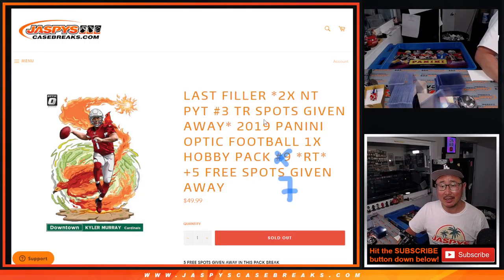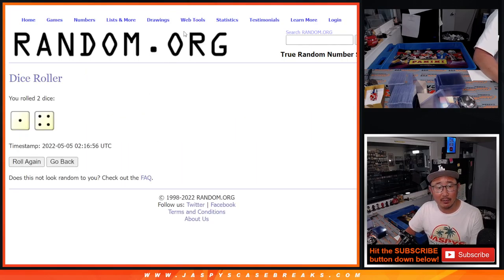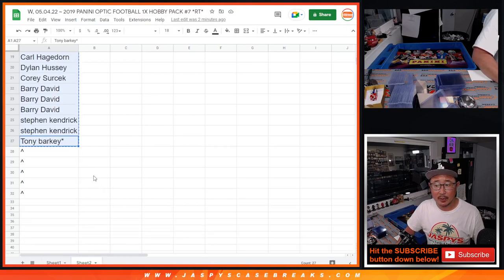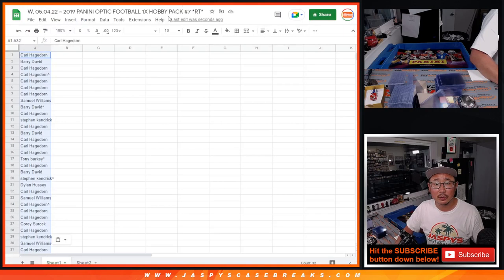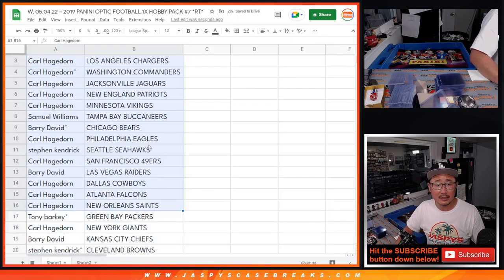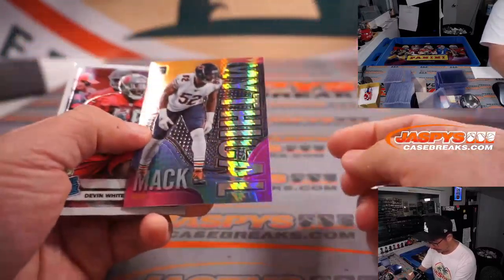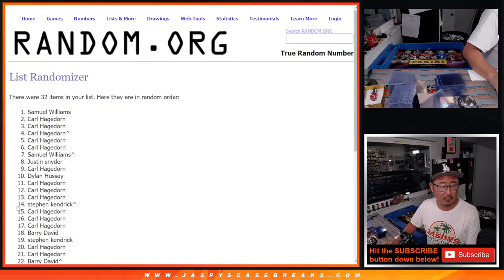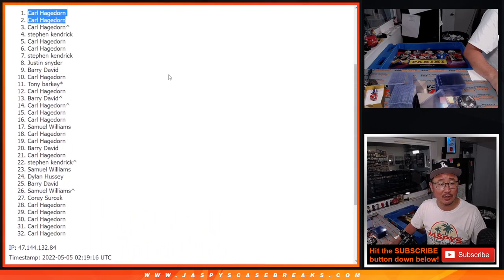W, 05.04.22 ~ 2019 PANINI OPTIC FOOTBALL 1X HOBBY PACK #7 *RT*